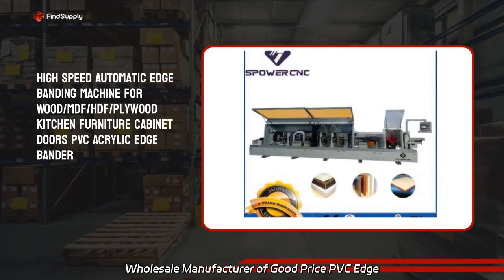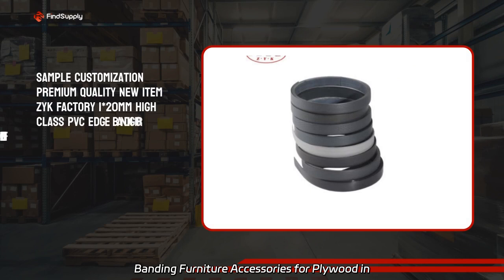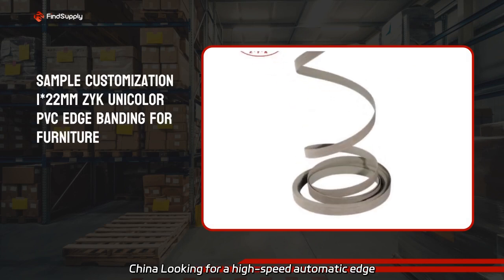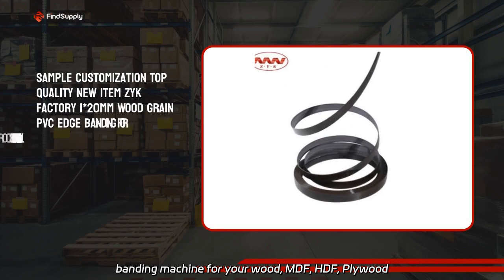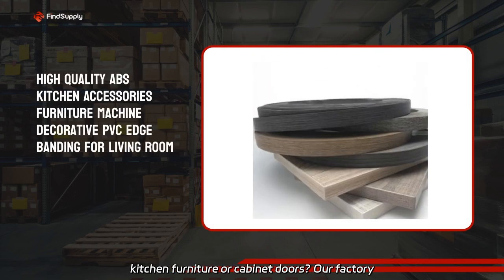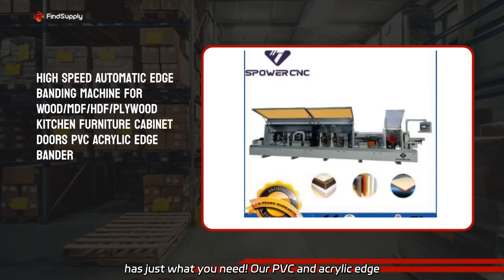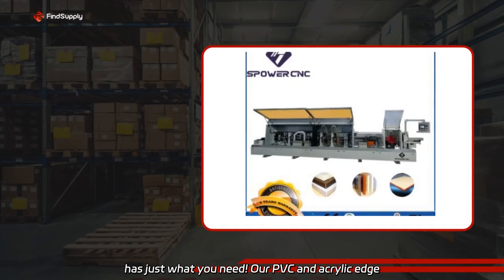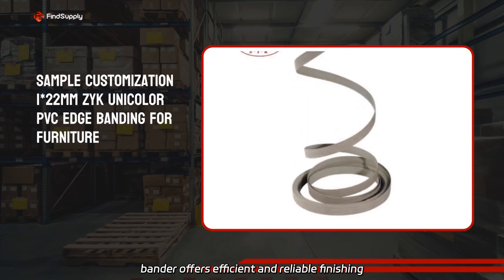Wholesale Manufacturer of Good Price PVC Edge Banding Furniture Accessories for Plywood in China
Wholesale Manufacturer of Good Price PVC Edge Banding Furniture Accessories for Plywood in China Looking for a high-speed automatic edge banding machine for your wood, MDF, HDF, Plywood kitchen furniture or cabinet doors? Our factory has just what you need! Our PVC and acrylic edge bander offers efficient and reliable finishing solutions. Visit us now!